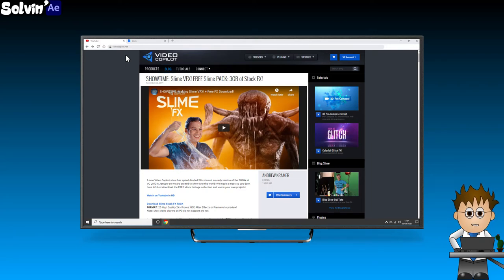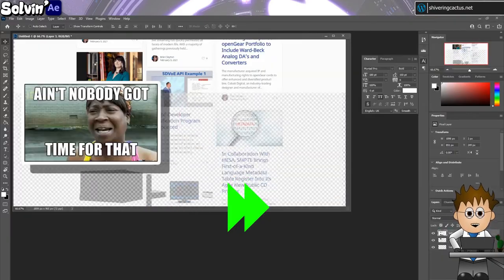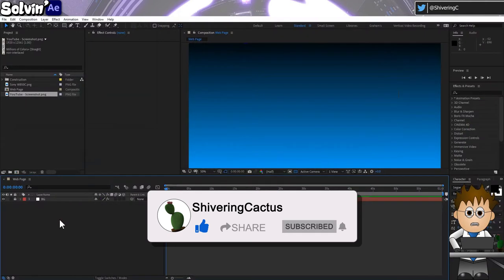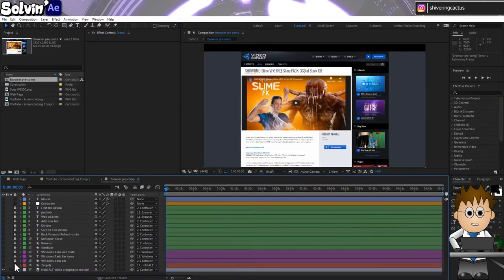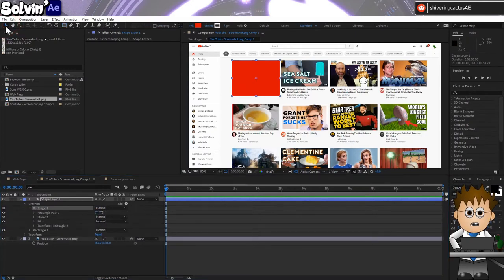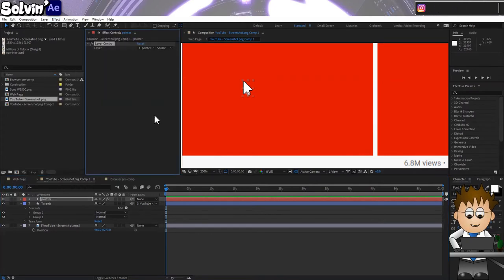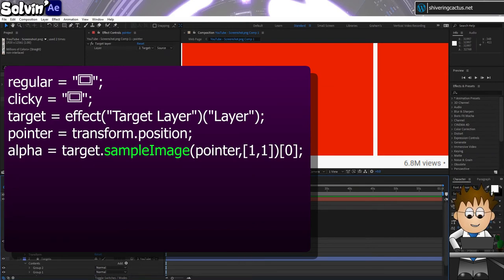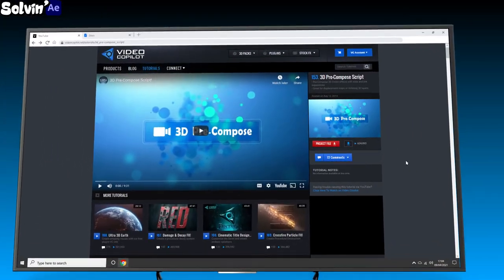Web pages and clicking mouse cursors in After Effects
This tutorial shares several different ways to show internet pages in Adobe After Effects.

This video covers a frequent problem many AE artists struggle with, namely what is the best way to show a webpage in your compositions.  I share a free (but good) screen recorder and then show you an extension for Google Chrome is takes a screenshot of an entire webpage.  Next I recreate a Windows desktop and Chrome browser in a pre-comp.  Finally, I use a simple expression to change an animated mouse pointer as it moves over clickable regions.

AE cannot render HTML, so you cannot link in a live webpage, but using the comp in the project, you can recreate the look of Google Chrome in Windows 10 with a mouse pointer which changes shape when it moves over a target.  To do this, I'll show you how to achieve simple collision detection using Shape layers and the expression: sampleImage.

Expression used:
regular = "";
clicky = "";
target = effect("Target Layer")("Layer");
pointer = transform.position;
alpha = target.sampleImage(pointer,[1,1])[0];
if (alpha GREATER_THAN 0) {
 clicky;
} else {
 regular;

Chapters:
0:00 Introduction
0:21 Flashback Express
1:16 Screengrab an entire webpage in one click
2:14 Use a computer's browser to view a webpage as if on a mobile
2:42 In After Effects, add the webpage and show it in a device frame using a pre-comp
3:41 Introducing the browser pre-comp
4:30 Adding a mouse pointer and clickable targets